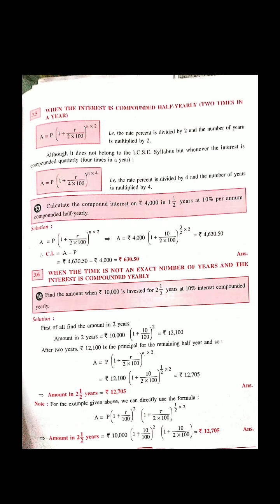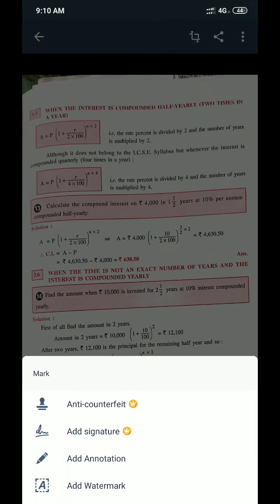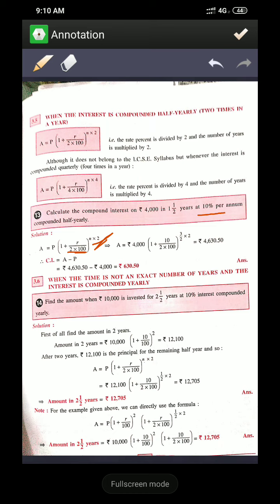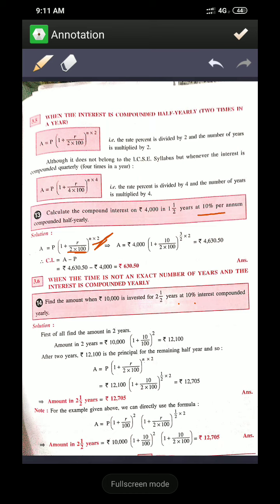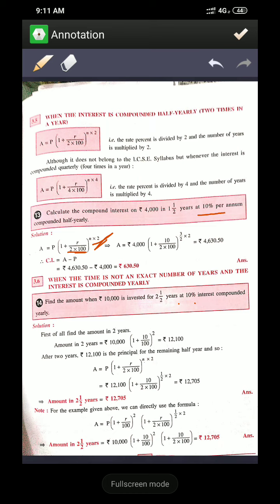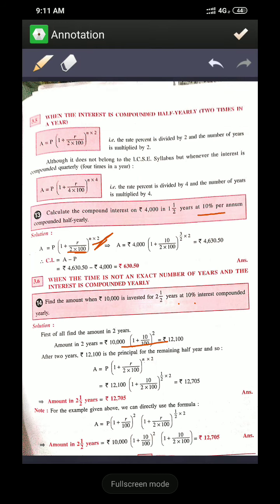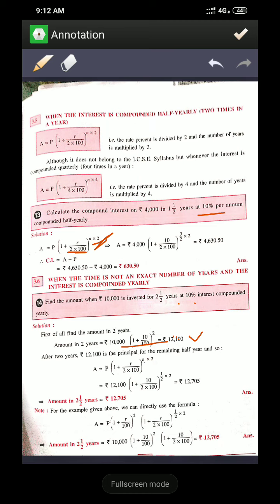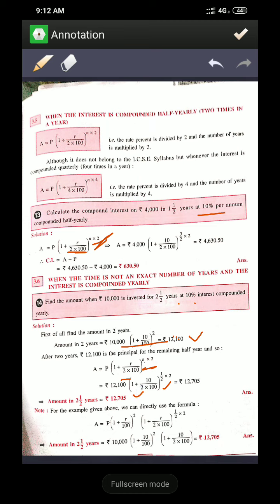Questions compound interest class 9